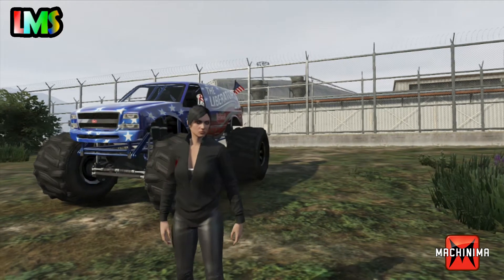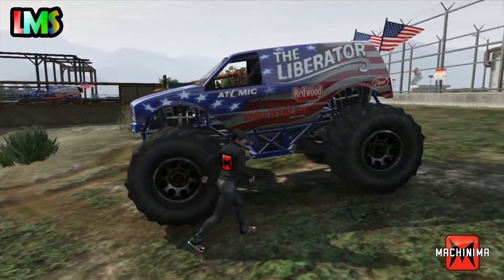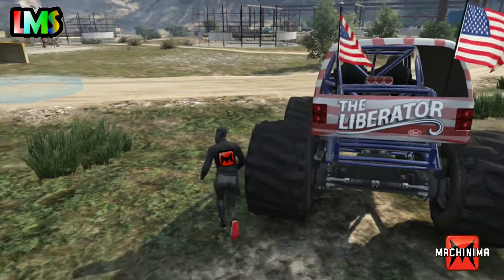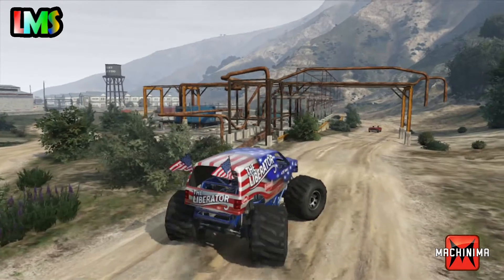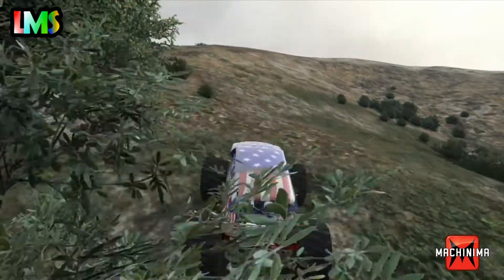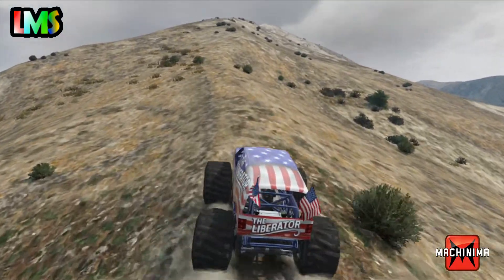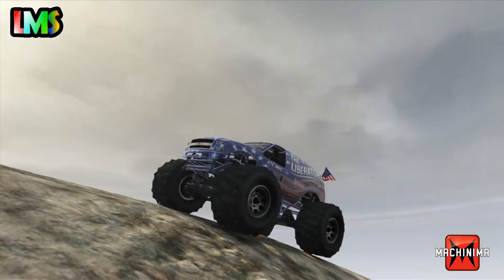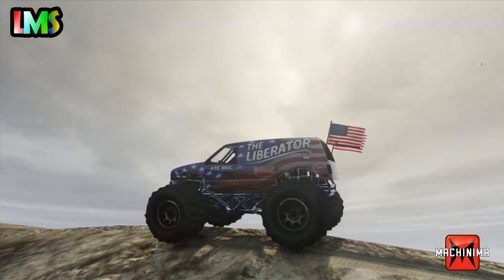GTA Online The Independence Day Special DLC New The Liberator MONSTER TRUCK (Review)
Here it is annother surprice dlc from Rockstar witch is pritty awesome enjoy this review of the new monster truck and stay subscribed for there is more videos to come today!